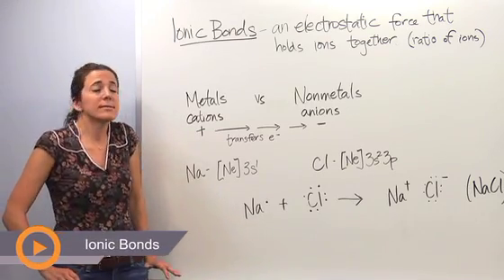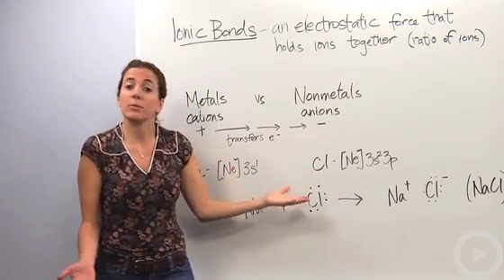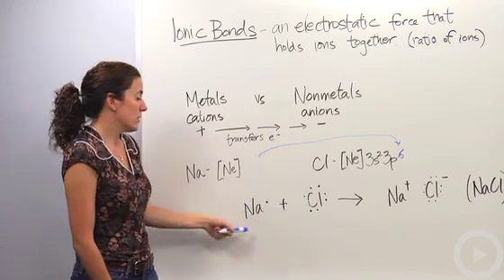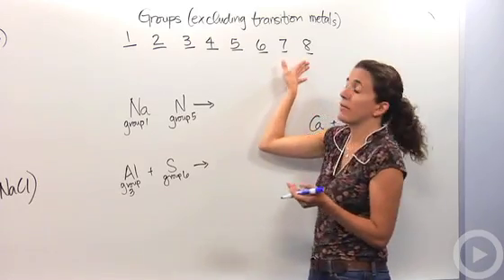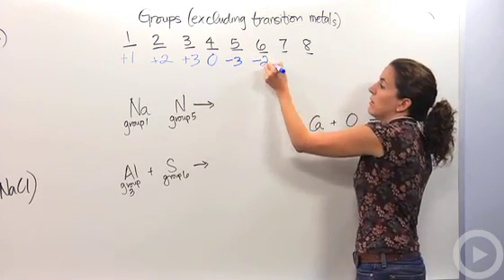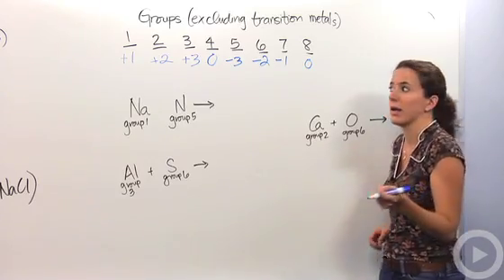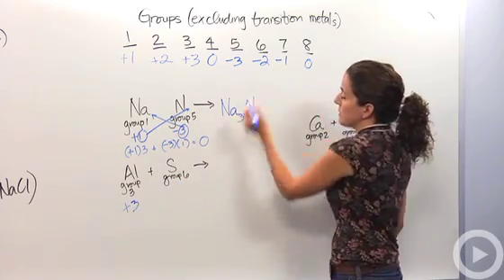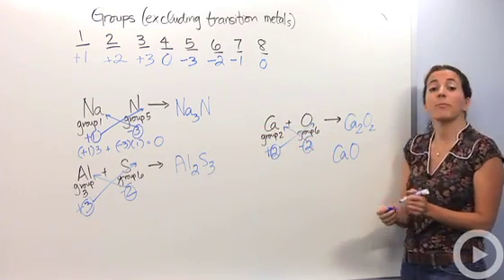Ionic Bond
In an ionic bond, two ions are held together by electrostatic force. These two atoms are trying to attain full valence shells of eight electrons. One atom has too many electrons and another has too few so one atom donates electrons and the other accepts them. The donor atom forms a cation, or positively charged ion and the other forms an anion, a negatively charged ion. The two are held together by the electrostatic attraction between opposite charges.